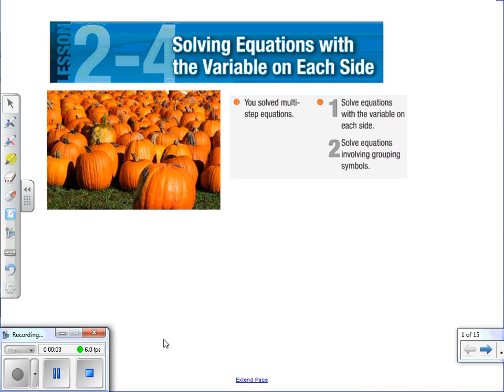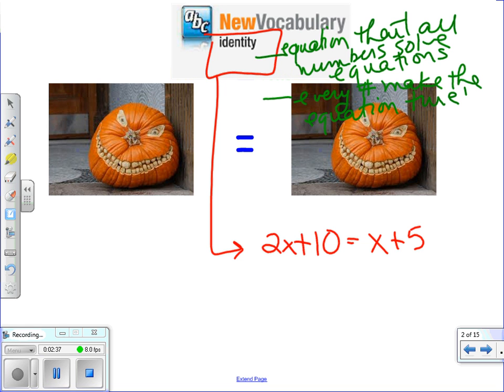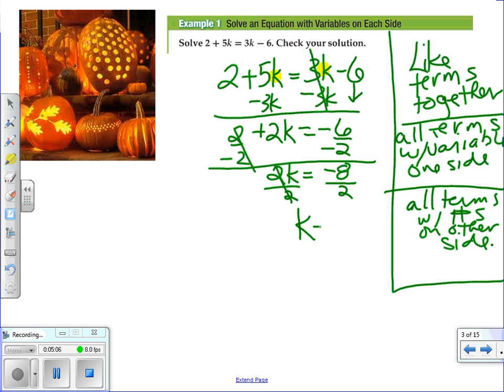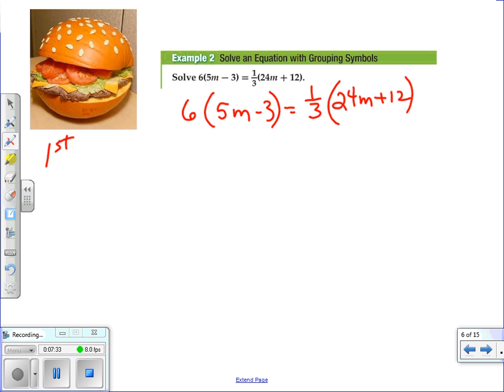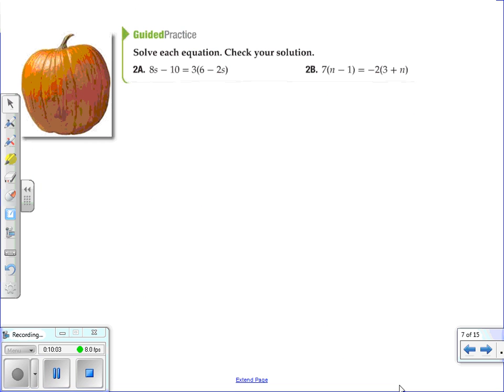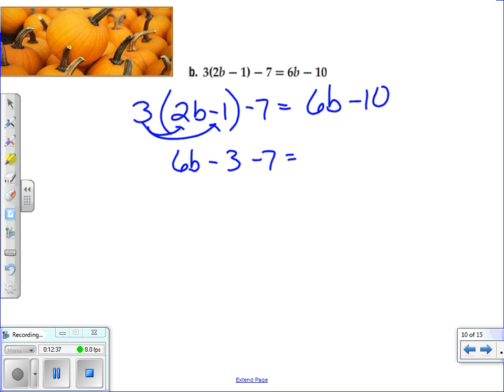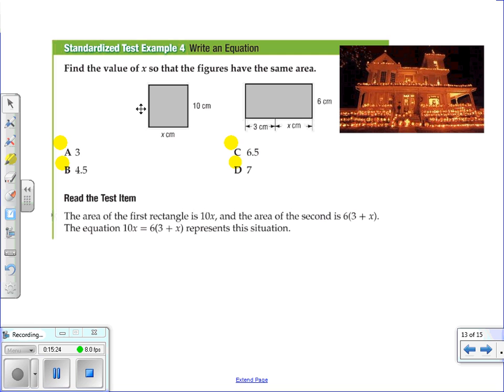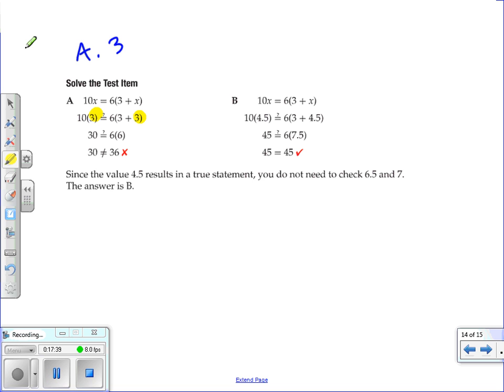Alg 2 4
Variables on both sides of the equation